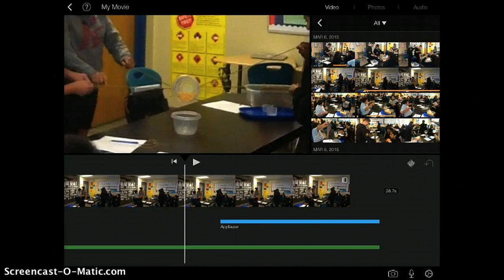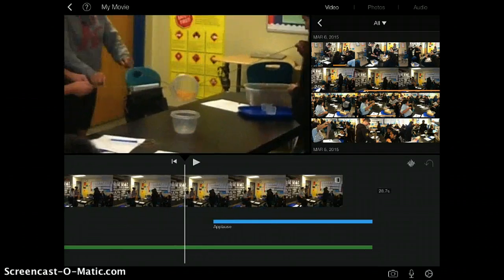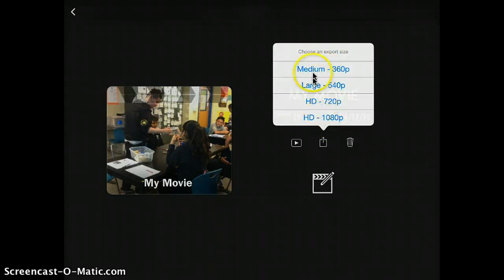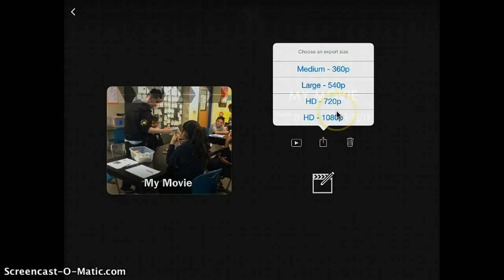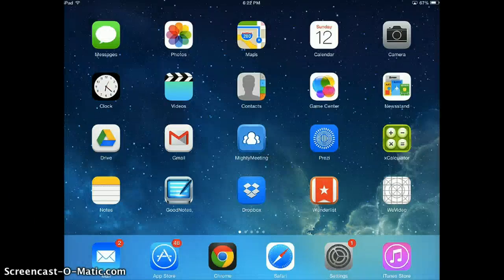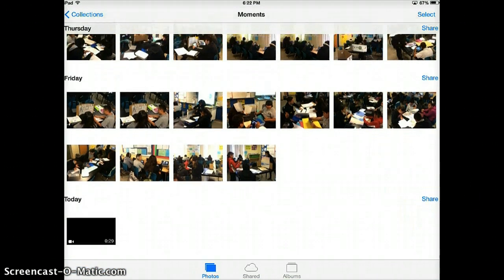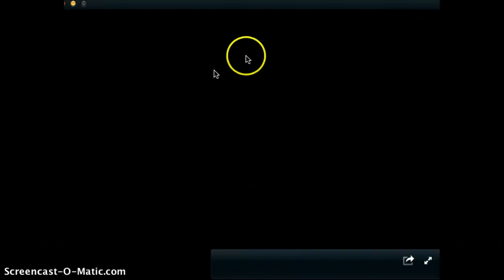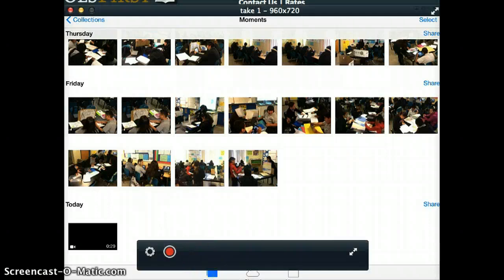How to transfer imovie file from ipad to computer